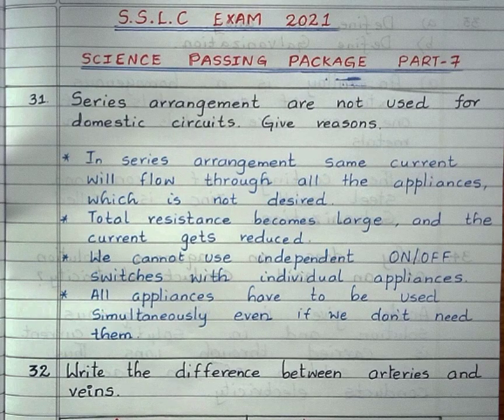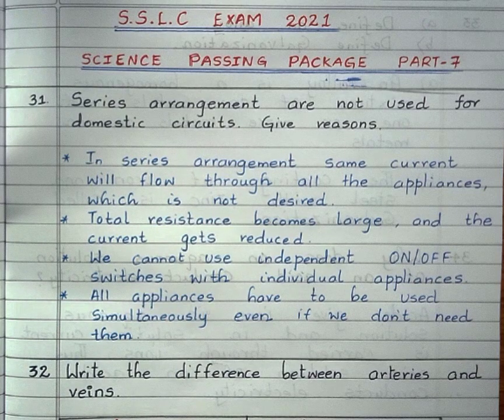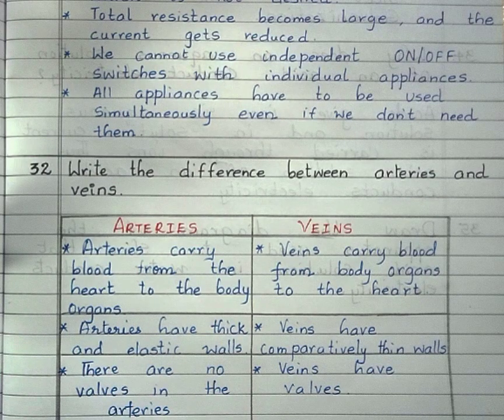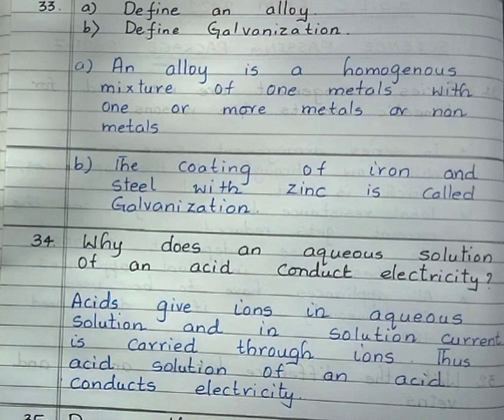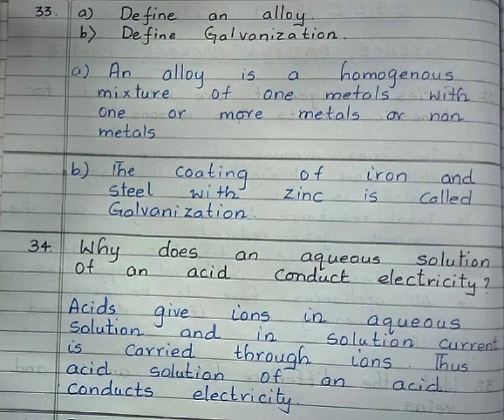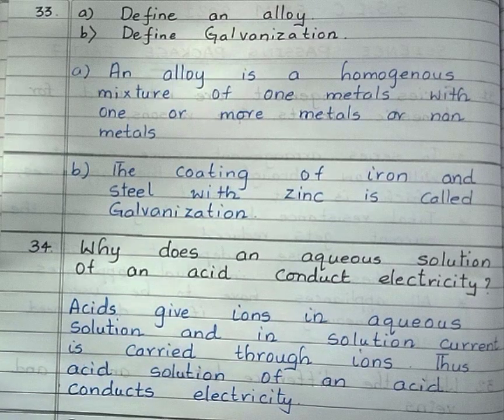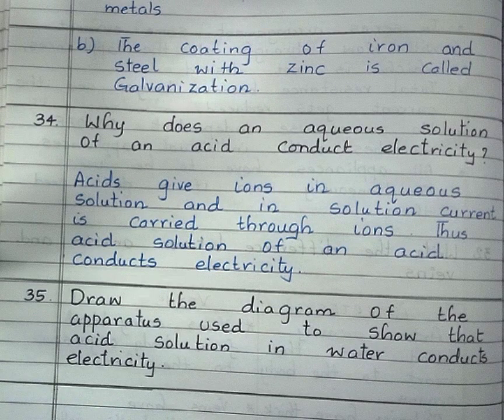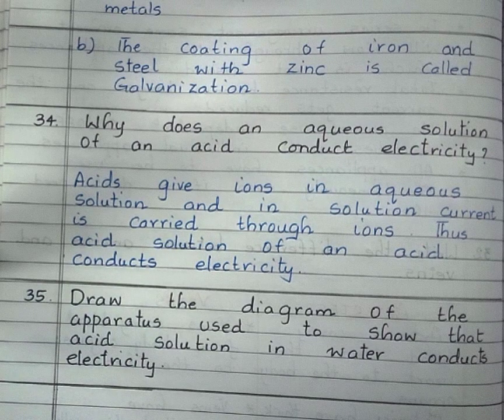SCIENCE PASSING PACKAGE PART-7 FOR SSLC EXAM 2021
SCIENCE PASSING PACKAGE 2021

SSLC EXAM JUNE 2021